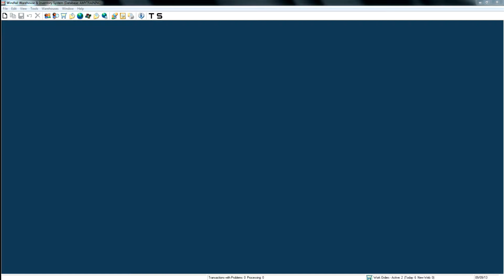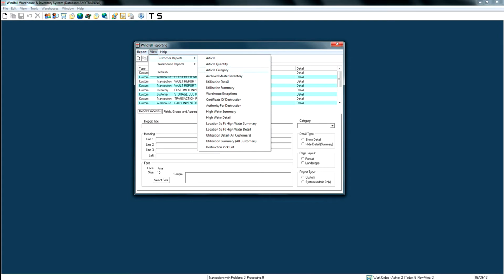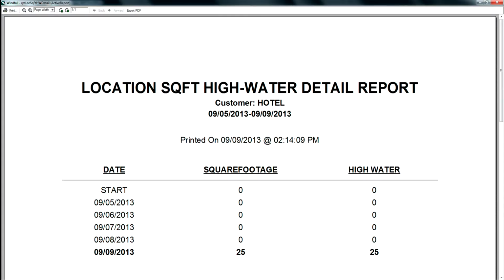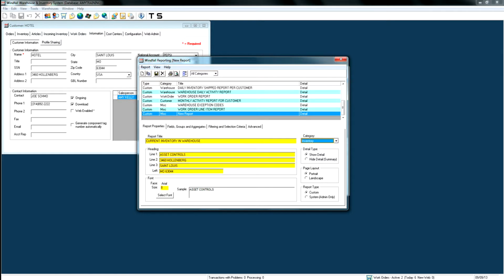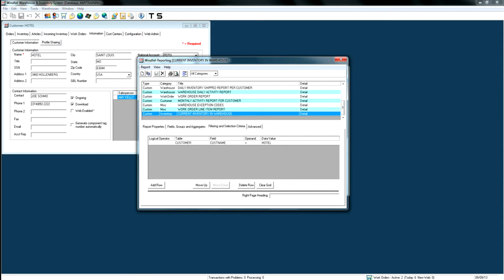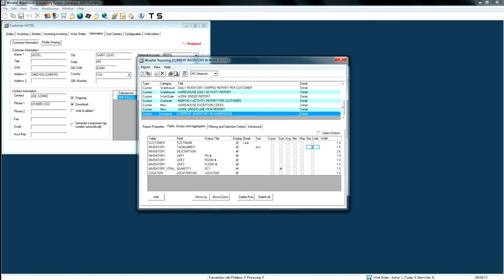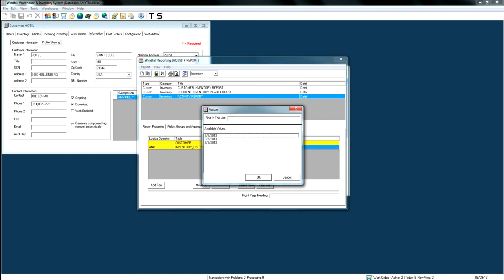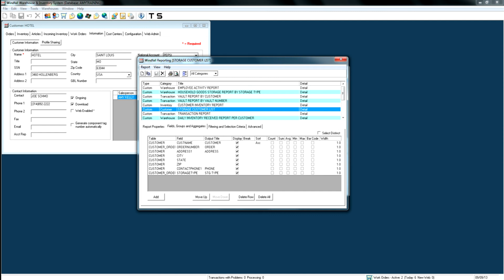Windfall Standard Report